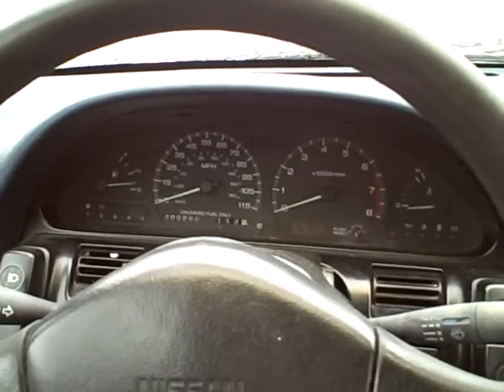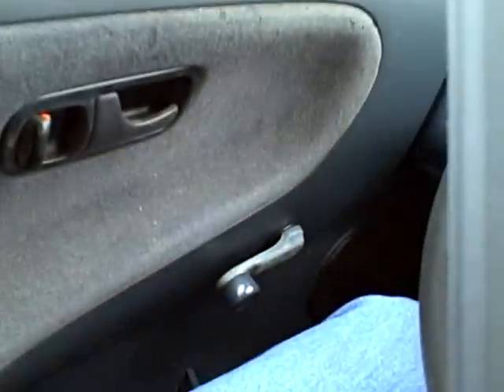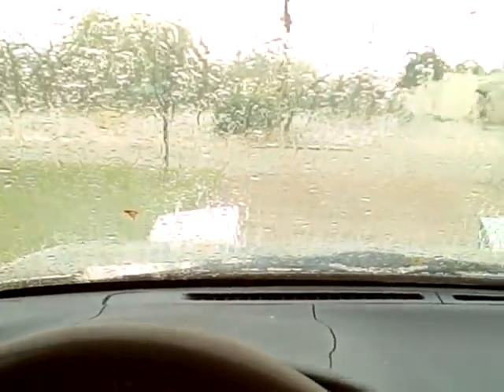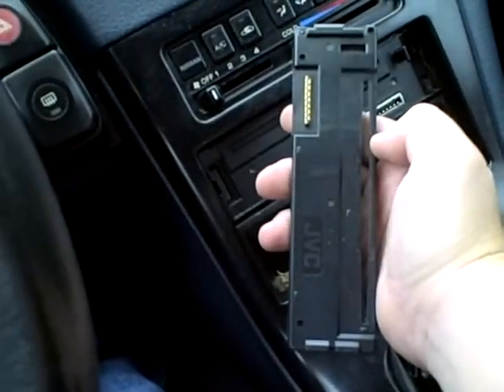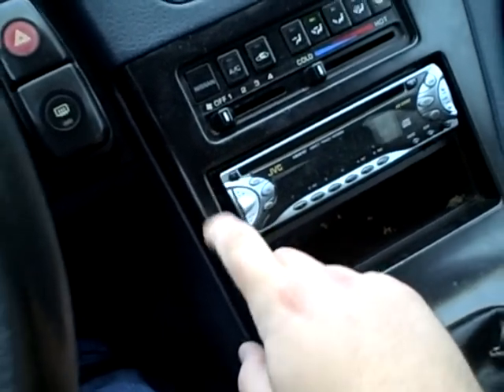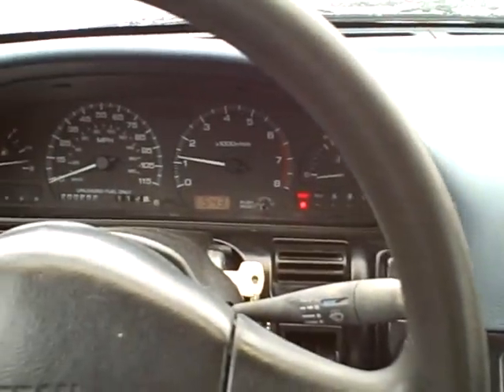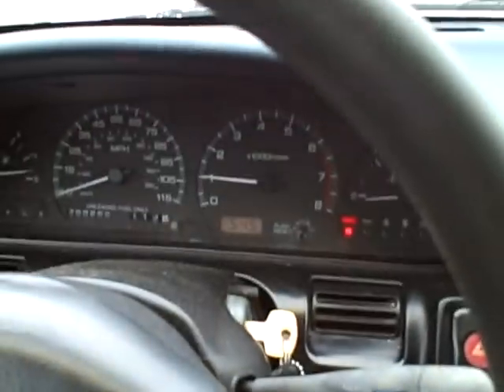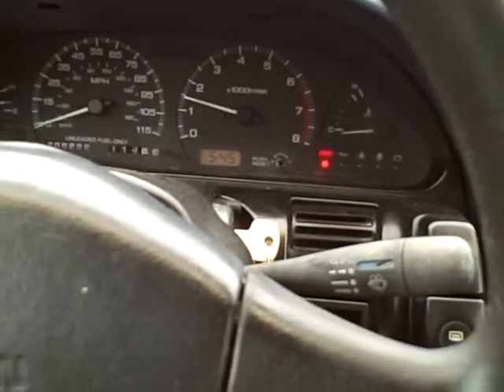Project Car: 240SX part 2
A look at the interior and seing what gadgets still work.